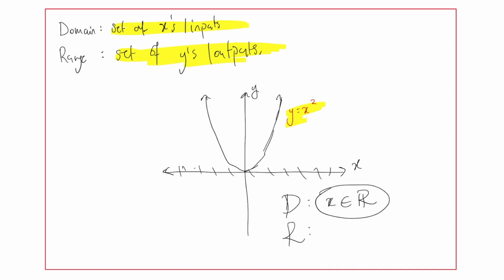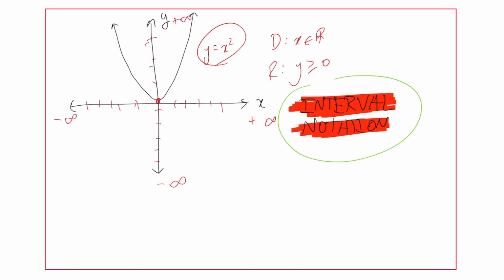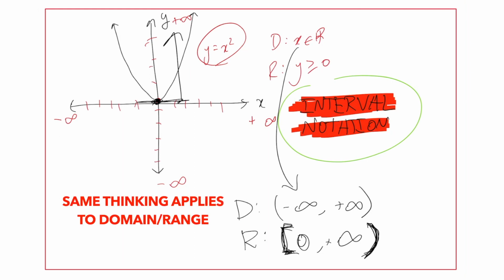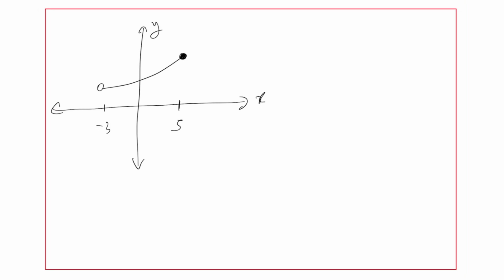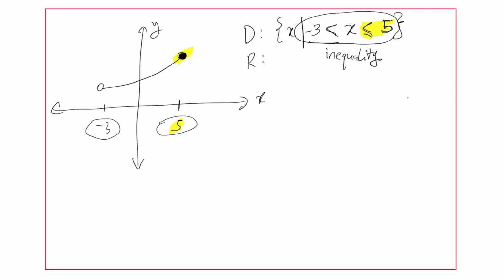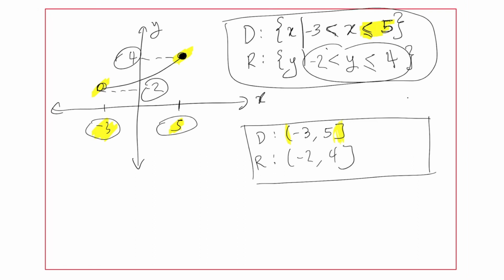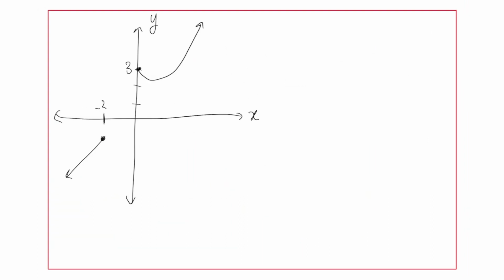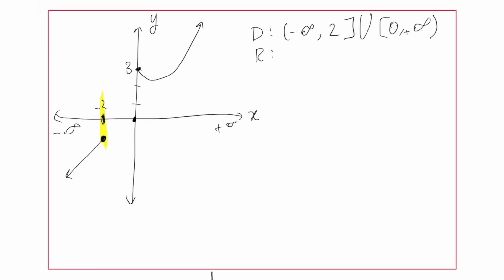Lecture 6: Functions | Domain and Range 2 (interval notation, set-builder notation, inequalities)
In this video, you will learn about domain and range. In particular, ways of writing domain and range which include interval notation, inequalities, and set-builder notation.  These will be covered through examples, from the very simplest to some that more challenging.

I hope this was helpful, and you have grasped the knowledge.
GOOD LUCK!